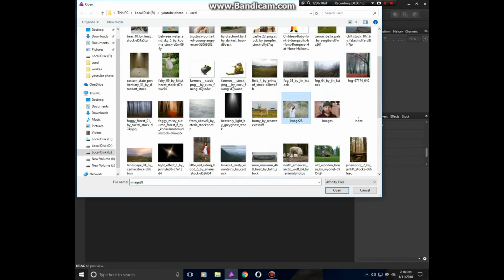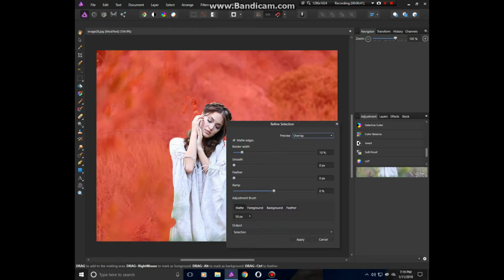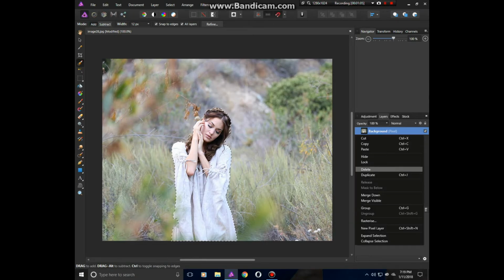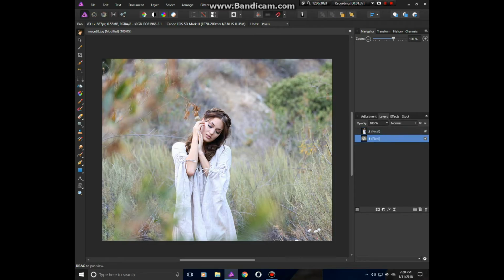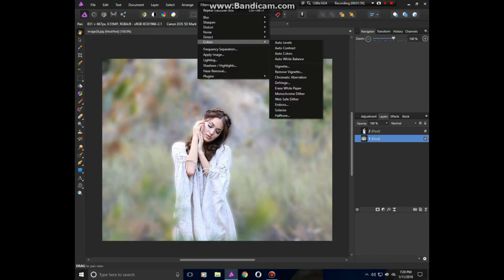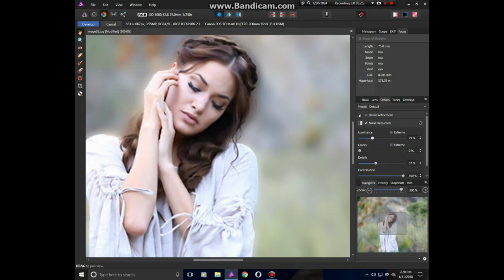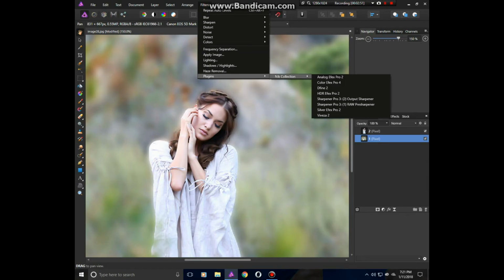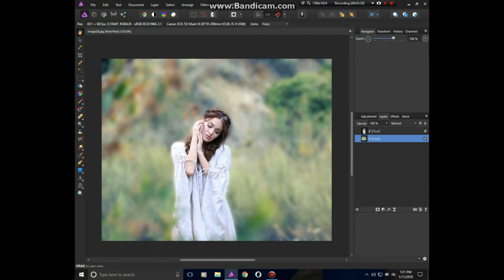how to create cool effects in affinity Photo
Hi I am just show Effect use in this video How to Affinity Photo Super class blur Effect